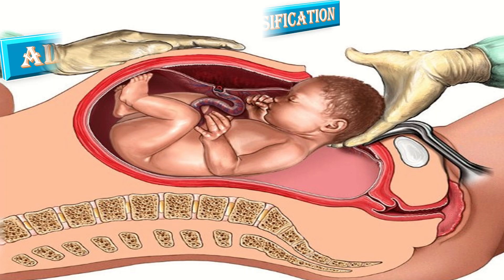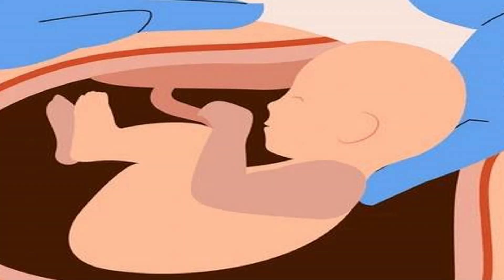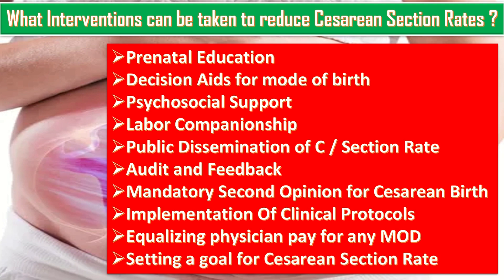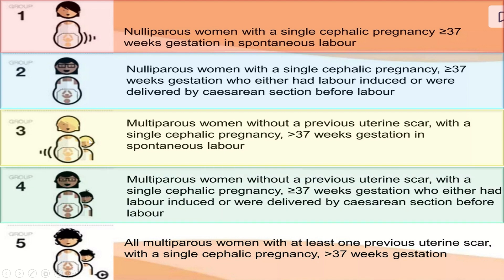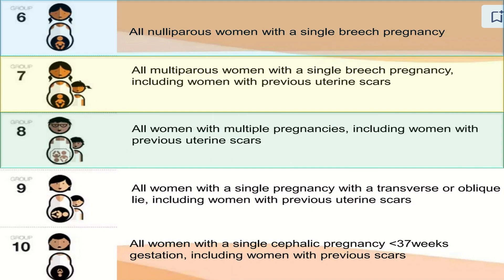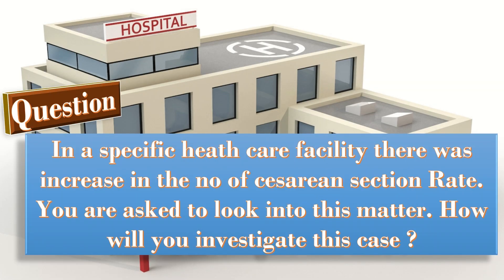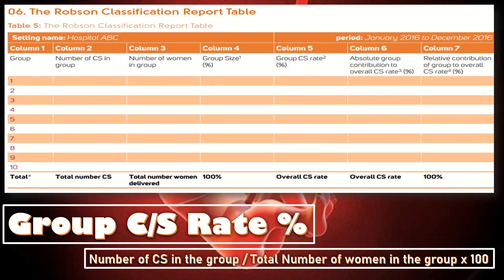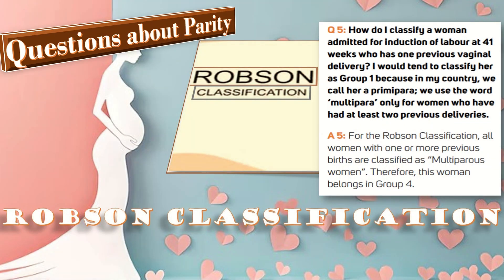Robson Classification System / Ten Group Classification System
The Robson classification, also known as the ten groups classification system (TGCS), is a system for classifying pregnant women who undergo childbirth. It is defined as the overall distribution of deliveries into different groups and then contribution of each group to overall cesarean section Rate.
 abnormal bleeding
 pelvic pain
 genital itching
 urinary incontinence
 urinary tract or vaginal infections
 endometriosis
 breast disorders
 hormonal disorders
 dilation and curettage
 biopsy
 tubal ligation for female sterilization
 laser surgery
 vaginal delivery
 caesarean delivery
 pelvic exams
 pap smears
 clinical breast exams
 mammographies
 cancer screenings
 perimenopause
 menopause
 prenatal care
 infertility treatment
 postpartum depression
 easing cramps
 irregular or abnormal bleeding
 mood swings
 vaginal dryness
 hot flushes
 bone loss
 incontinence